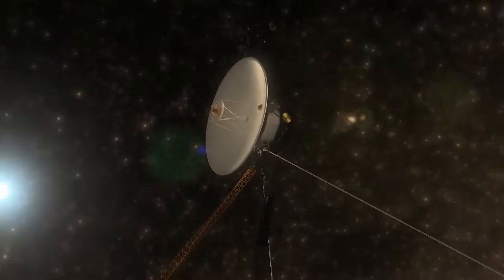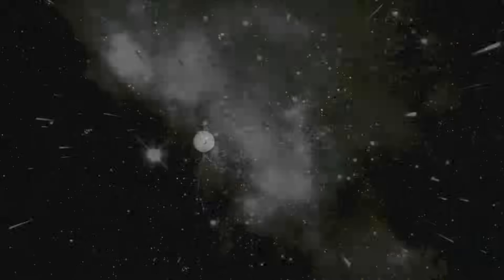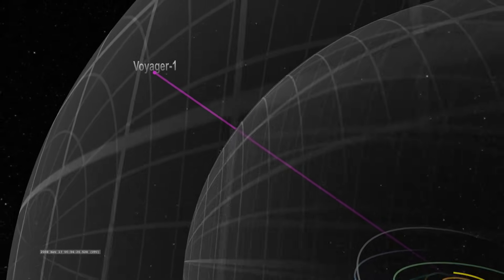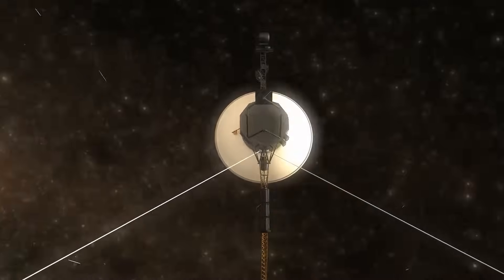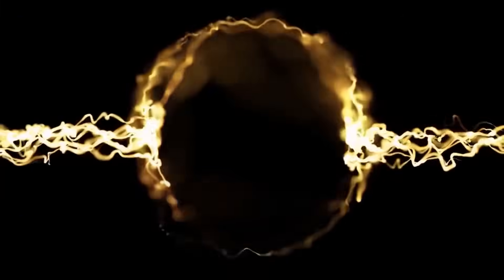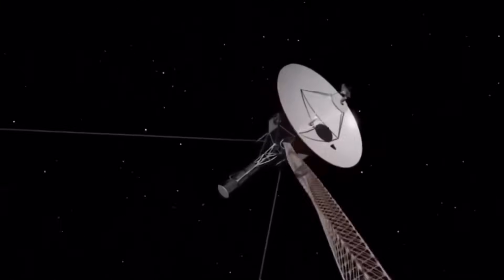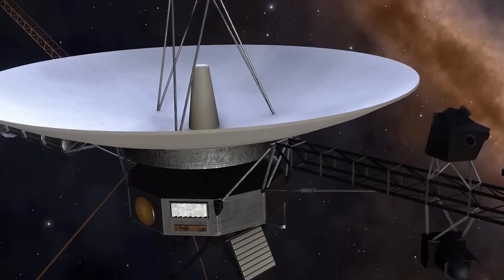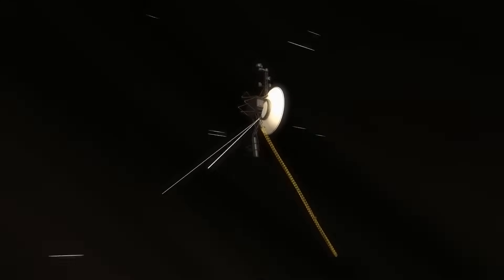What Voyager 1 Just Received in Deep Space CONFIRMS what WE ALL FEARED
Voyager 1 has traveled farther than any human-made object in history.
 Fifteen billion miles from Earth, its fading instruments were expected to fall silent at any moment.
 And then… something happened.
Its latest—and possibly final—transmission wasn't a farewell.
 It was a warning.
 Buried within static and radiation was a pattern… structured, intelligent, impossible.
 A neutrino signal.
Voyager 1 shouldn’t be capable of detecting neutrinos. It doesn’t have the instruments.
 And yet… the signal it sent was real, repeating, and mathematically precise.
What did Voyager 1 intercept in the void of space?
 A glitch? A cosmic anomaly?
 Or something that confirms what many feared all along—
 that we are not alone, and the universe just answered back.